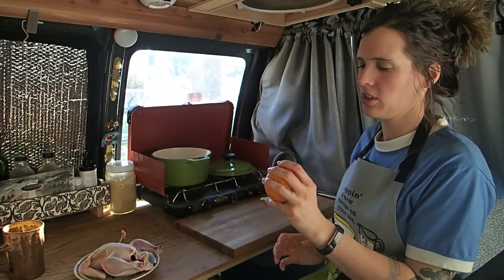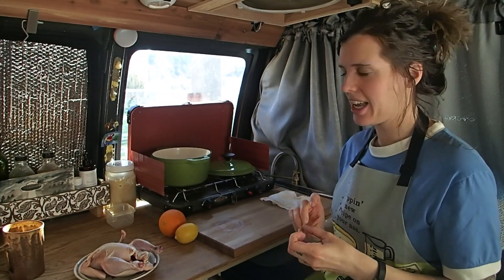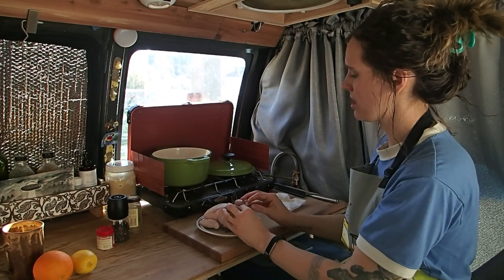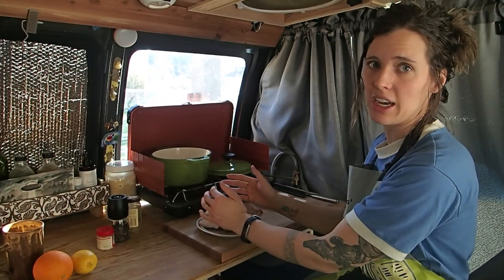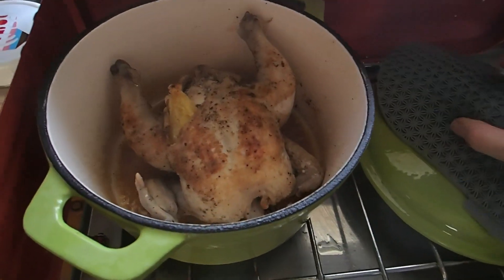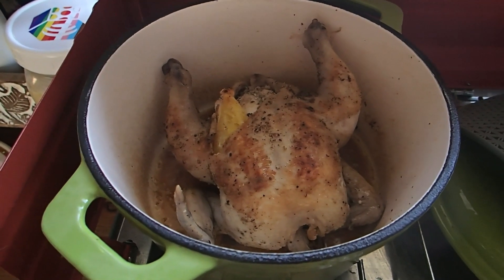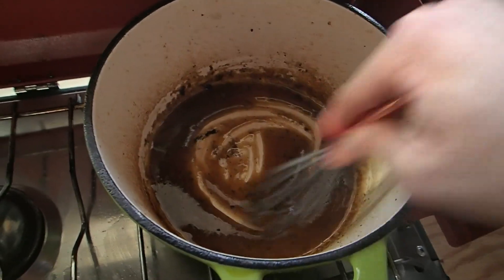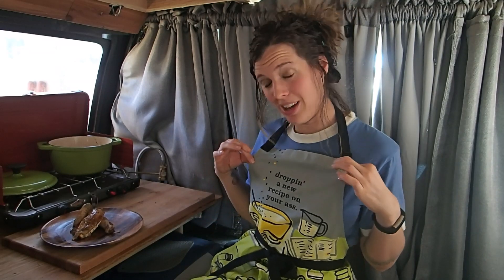VANLIFE COOKING I Roast Game Hen - On the Stove?!?!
Okay, we all know it is a fact of the vanlife, THERE ARE NO OVENS (for most folks). AND, honestly, some people at home don't have ovens either. My first house had an oven that never actually turned on and my sixth apartment had an oven that was SO small that it caused inconsistent temperatures that left dinner oddly colder than it started or getting wicked over cooked.

This may be a simple Cornish Game Hen but it is a game changer - I was able to have a full on semi-traditional Thanksgiving out of my tiny van kitchen!